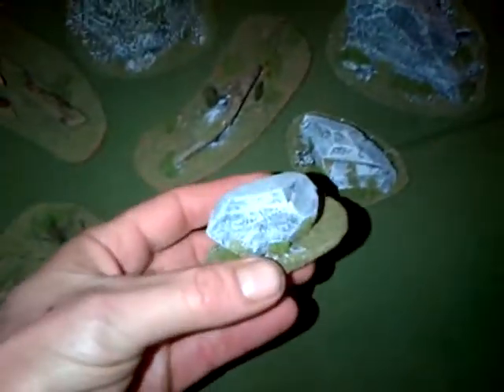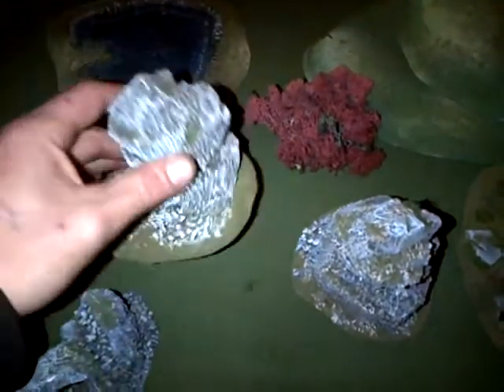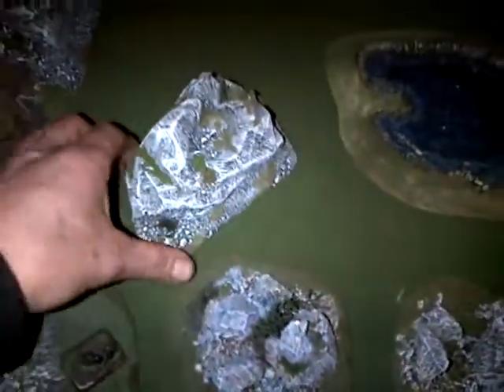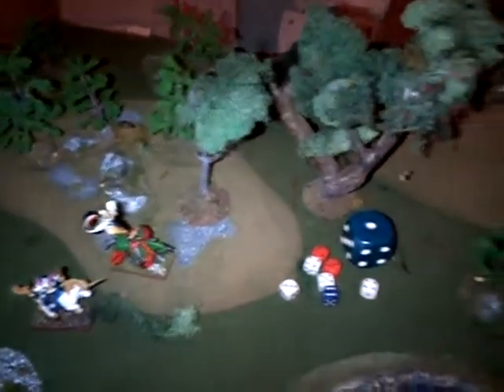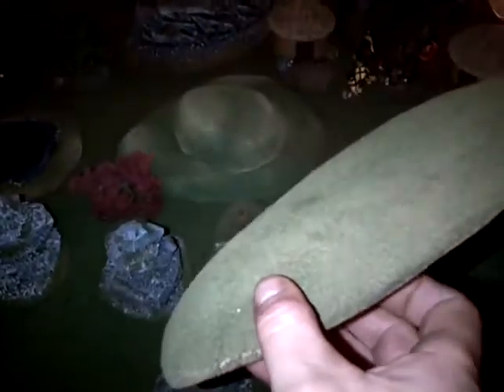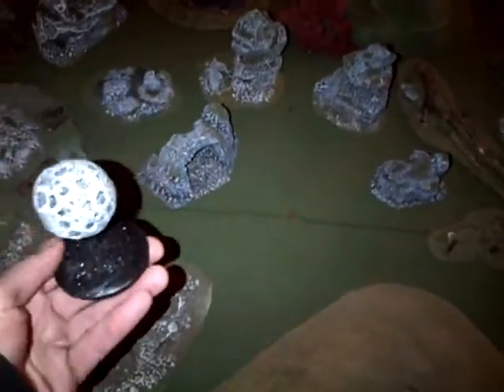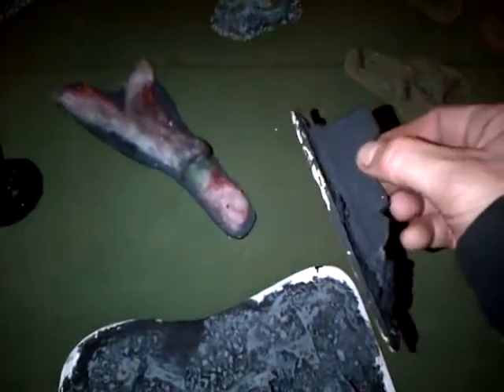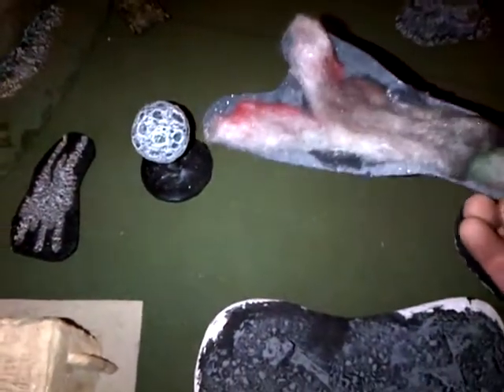Terrain up this week!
An assortment of terrain samples going up on Ebay this week. More to follow. Note that some of these pieces are NOT COMPLETED!